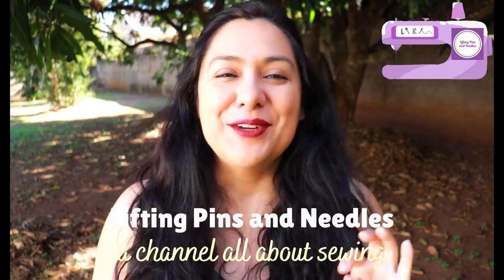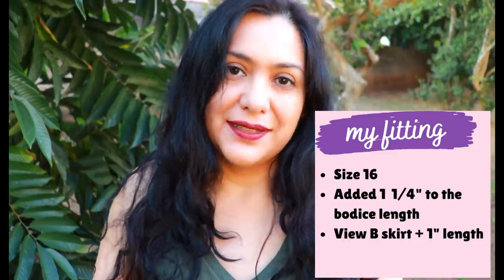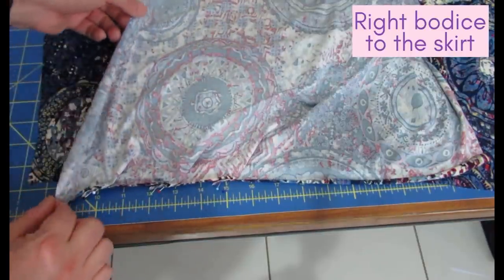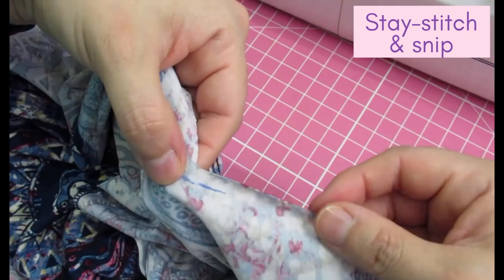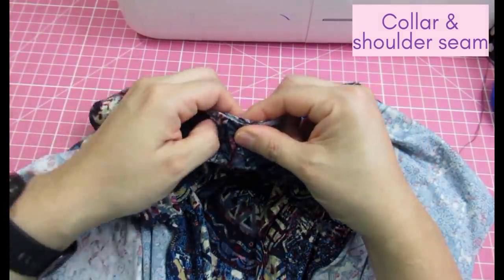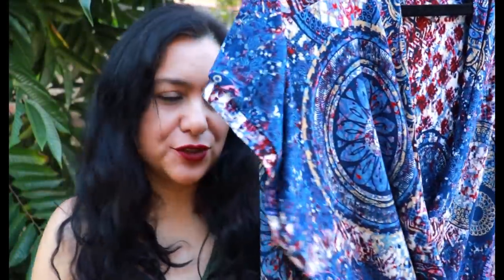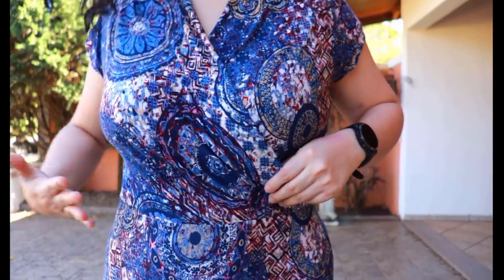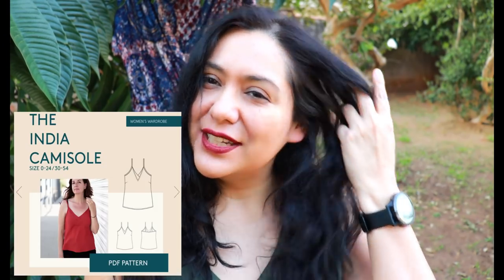Sewing: EASY wrap bodice. NO GAPING! Mirri Jersey Dress (Wardrobe by Me).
A knit wrap bodice that does not gape, need a pin or a cami underneath! Yep, this is it.  The Mirri Jersey dress from Wardrobe by Me has a unique collar and neckline construction and gives great cover on the chest.  The diagonal pleats on the bodice are beautiful.  I am sharing lots of sewing footage in this video, come and see this is easier than you think 😊

Specifics:
*Size 16
*Lengthened the bodice by 1 ¼” to hit my waist
*View B dress with an extra 1”
*ITY fabric
*Back piece is double

Included in Up Close and Sew Personal
*General construction
*Sewing the neckline, collar, shoulder seams
*Sewing knits with a regular sewing machine

Let’s Connect!

Artist: OmgLoSteve
Song: Too Late ft. Addie Nicole